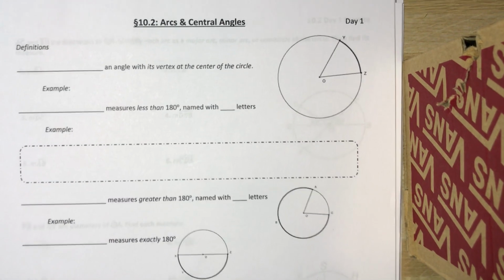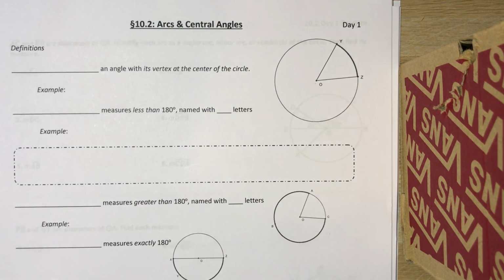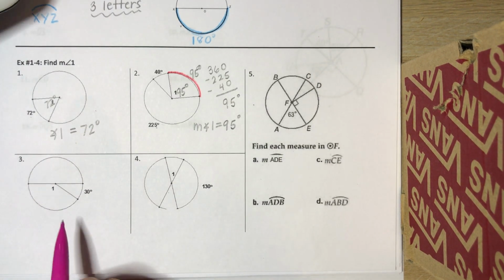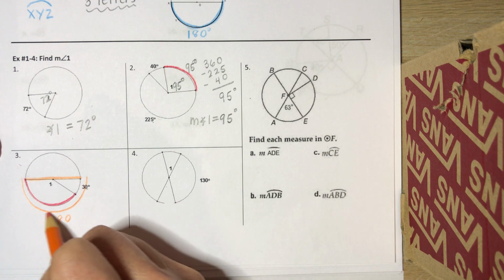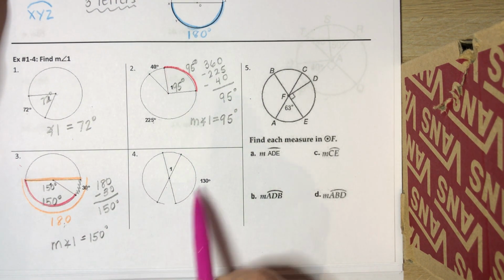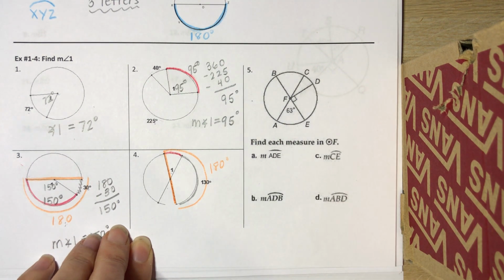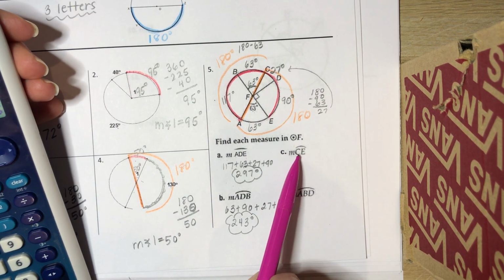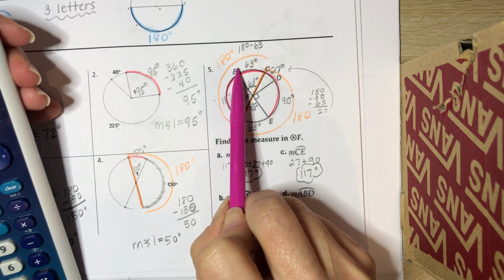ACC Geometry 10.2 Arcs and Central Angles